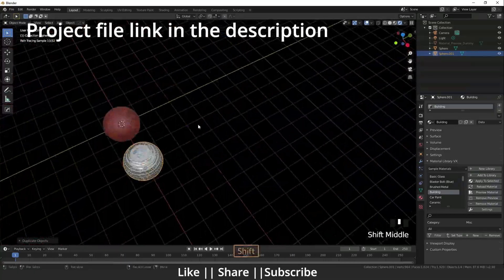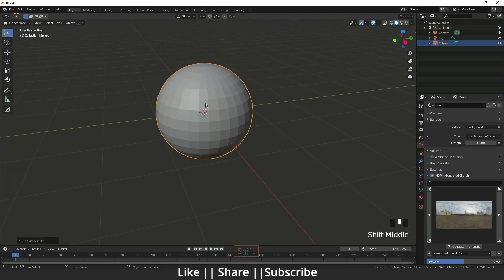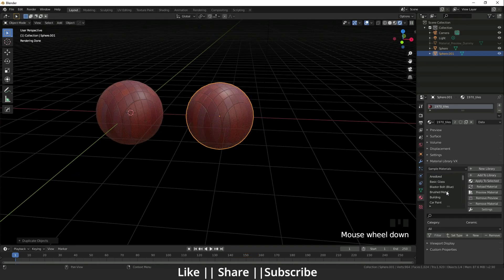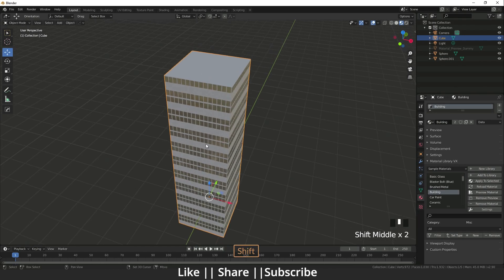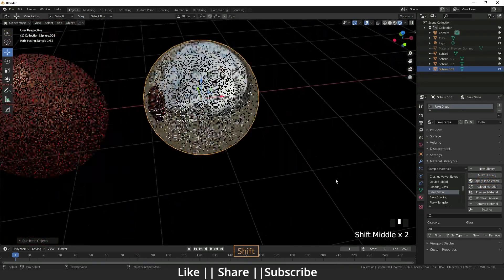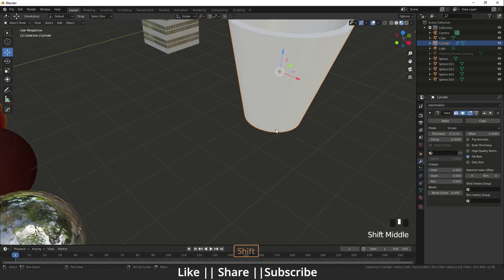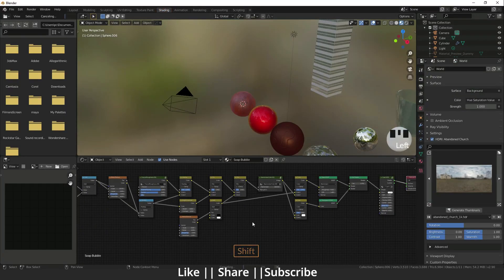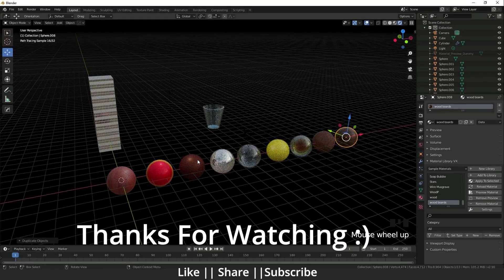Material Library VX Free Add-on for Blender || Procedural Material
Hello, guys hope you are doing well and in this video, I'm going to show you How you can use material Library VX  in Blender and I hope you will like this tutorial if you like the video make sure to hit the subscribe button and hit the bell icon too.

Links:
Project File